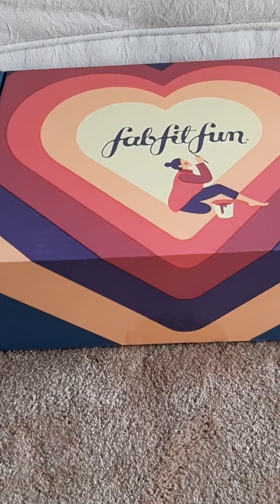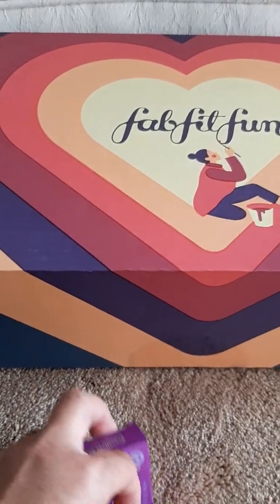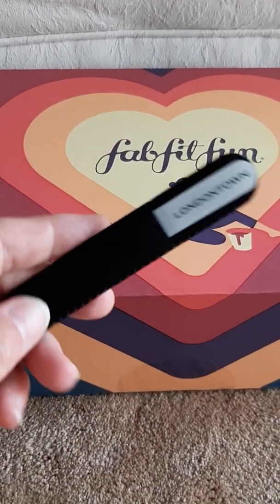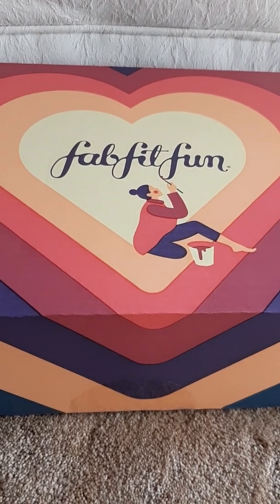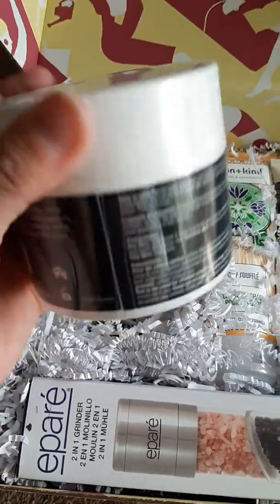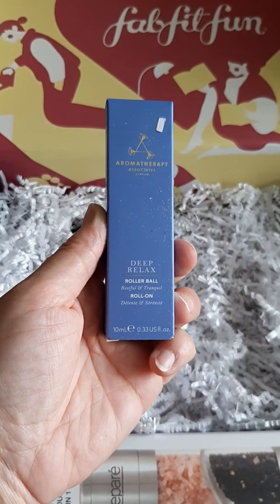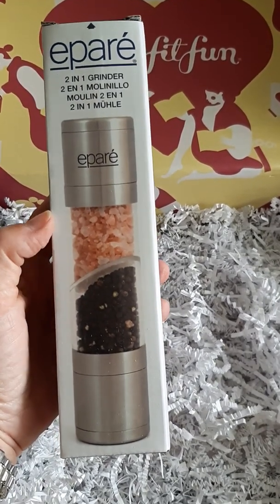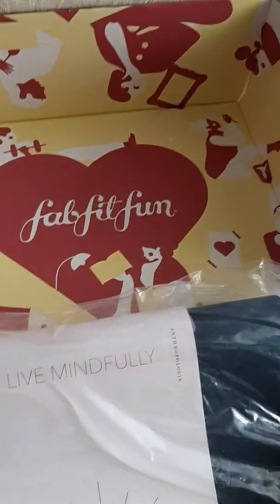Fall fabfitfun unboxing with add ons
Subscription box